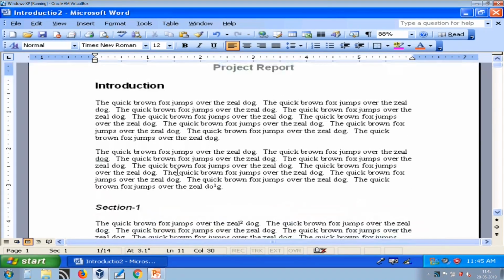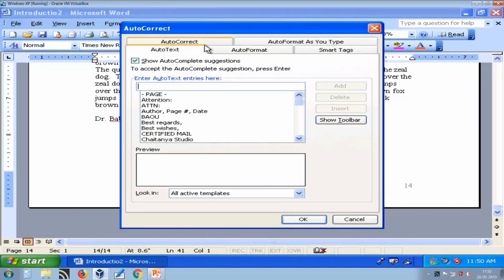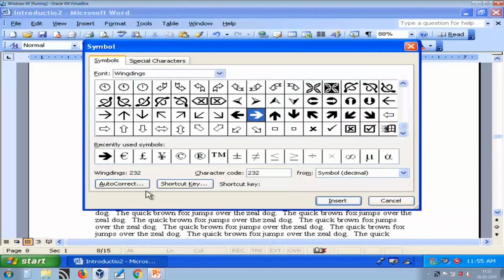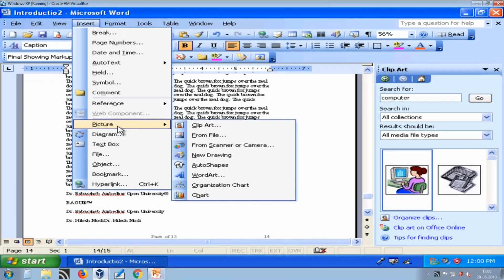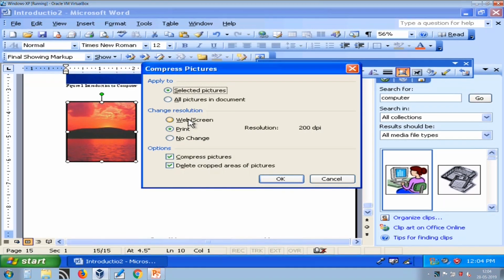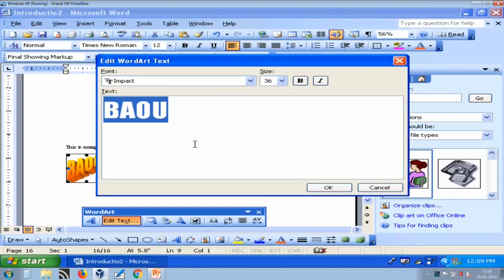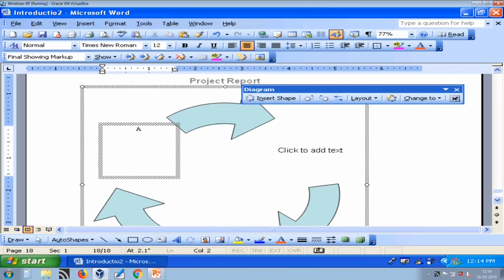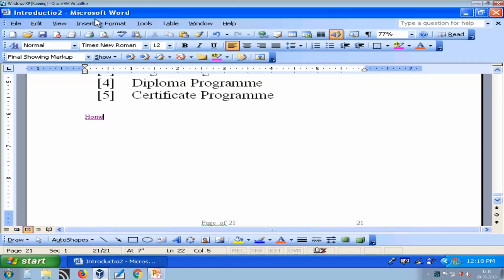11 BCA 105 INTRO TO COMPUTER APPLICATION MS WORD PART II UNIT 2 LEC 03